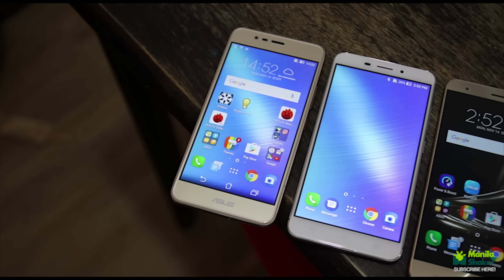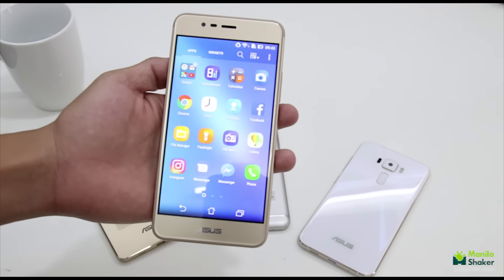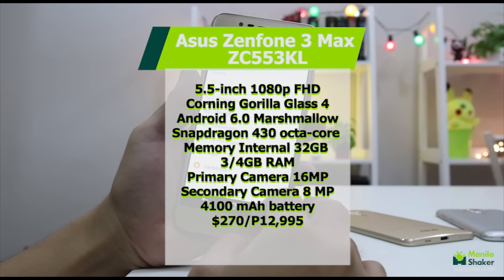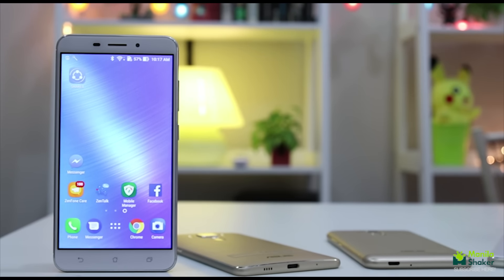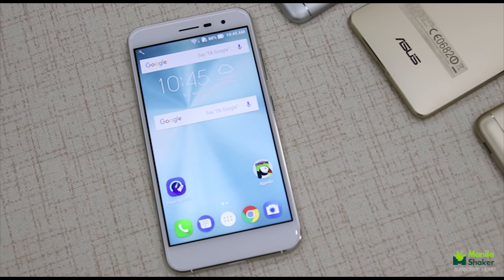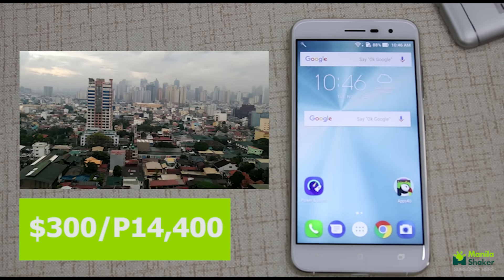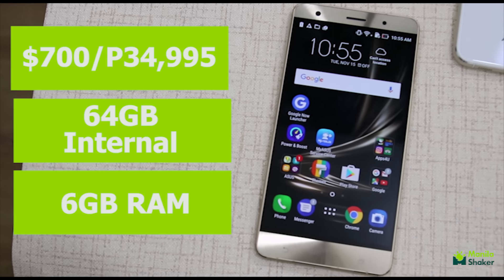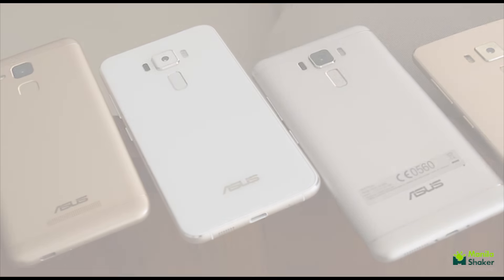Asus Zenfone 3 Family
A complete rundown of the Asus Zenfone 3 lineup of selection from Zenfone 3 Max, Zenfone 3 Laser, Zenfone 3 and Zenfone 3 Deluxe with highlights , camera, and price.